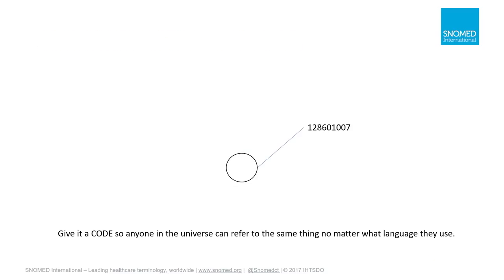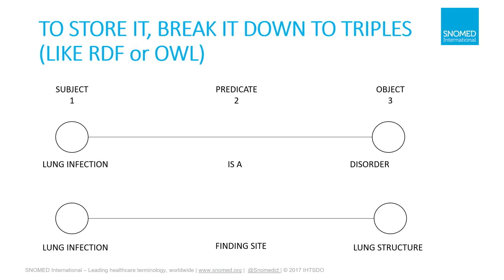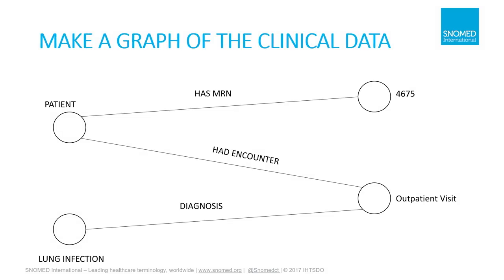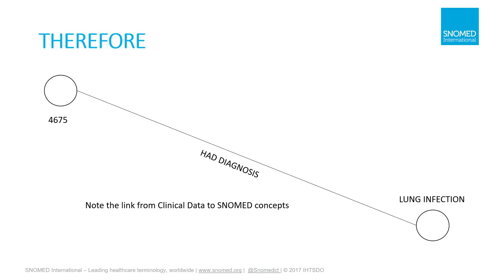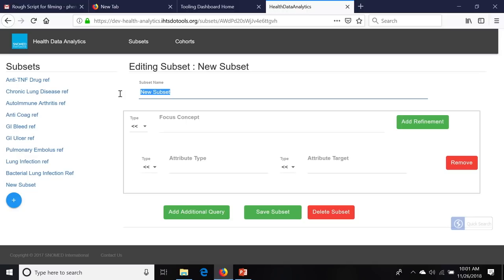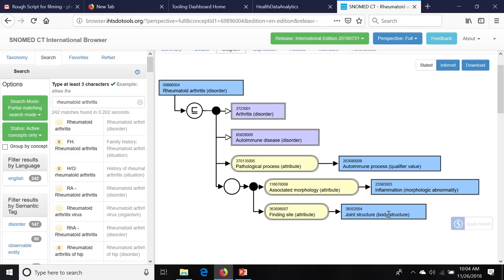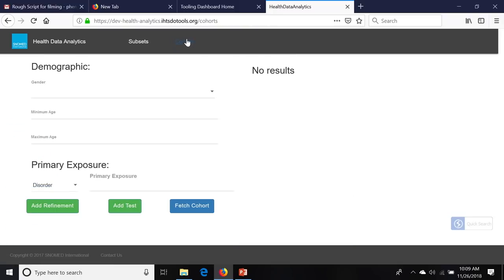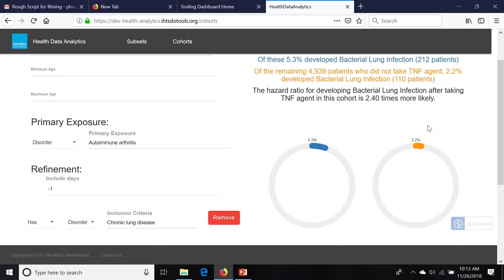Powering clinical data analytics with SNOMED CT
SNOMED CT enables the full benefits of EHRs to be achieved by supporting both clinical data capture, and the effective retrieval and reuse of clinical information. Why is this critical in today’s global health care environment? It’s important because analytics are used to describe, predict and improve clinical and business performance, and to recommend action or guide decision making across health systems globally.